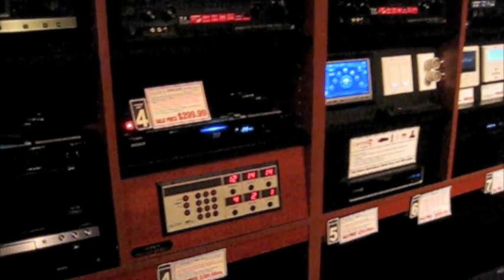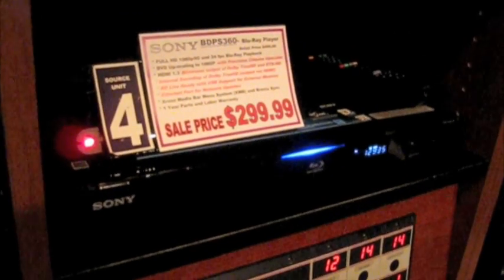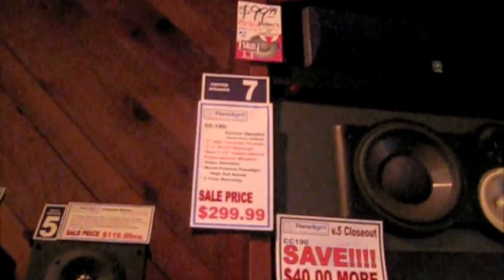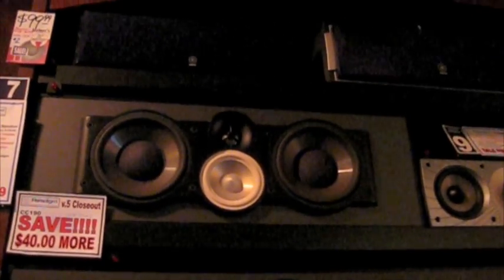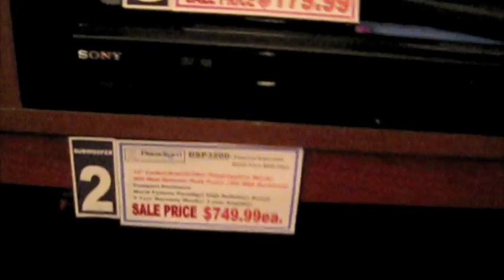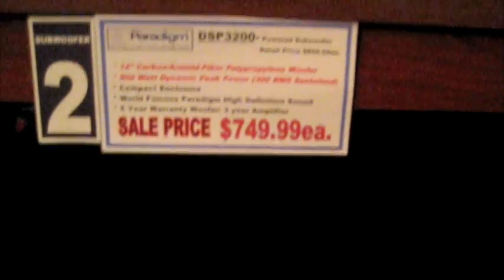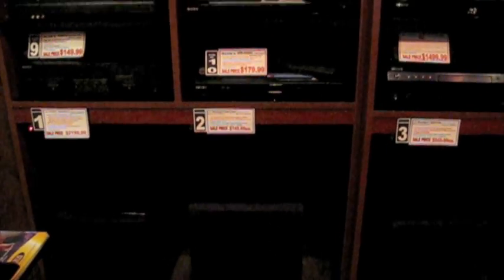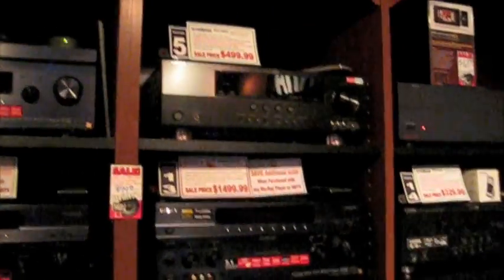Why Bose Speakers Are Overpriced 1 (The Lifestyle 48)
NOTE: This video is out of date, and shows a Bose Lifestyle system that is no longer made. Bose's newest highest end system is the Bose Lifestyle 535, and I have a video showing a system that shows how it's overpriced here:

And YES, I know people Bose's Lifestyle systems for the price of Bose's Lifestyle systems for their speakers small size, so I have a video showing a system you can get for the Lifestyle 535 that has small speakers that are better here: